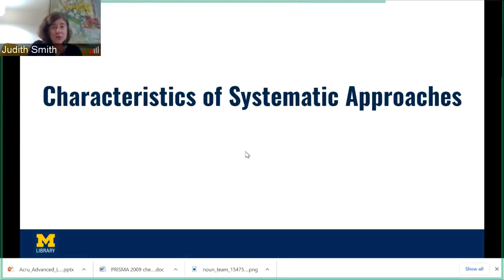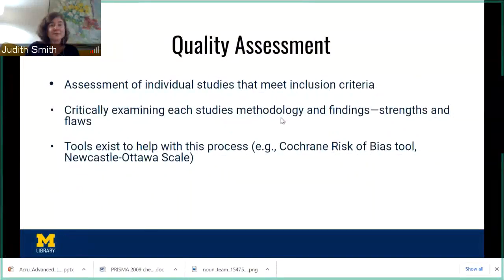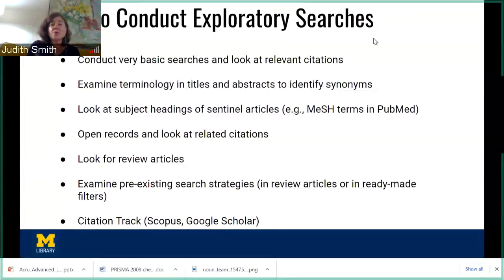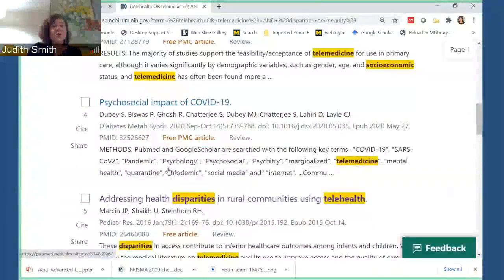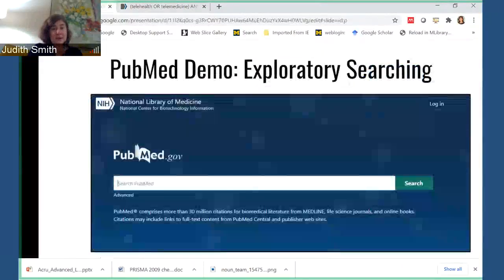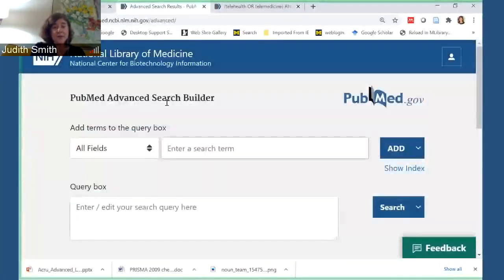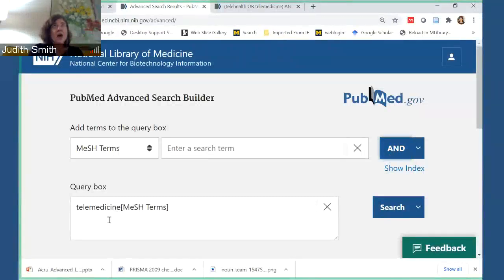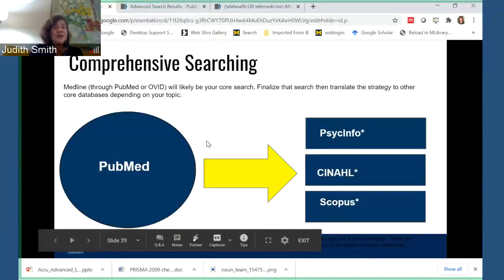Advanced Literature Searching Workshop